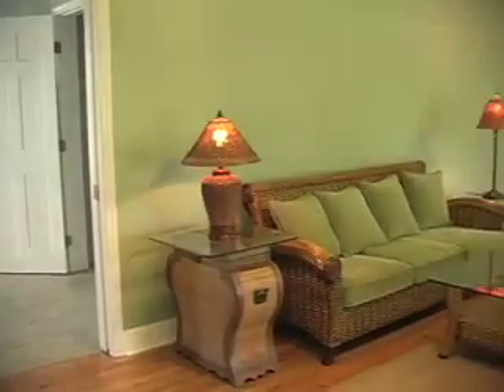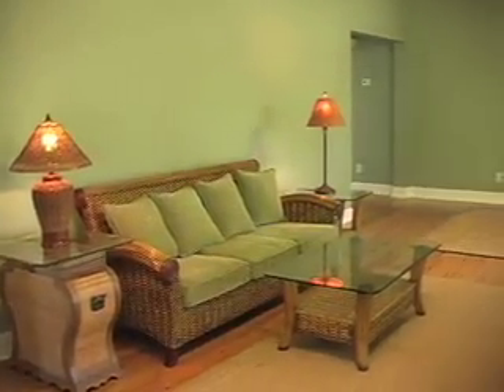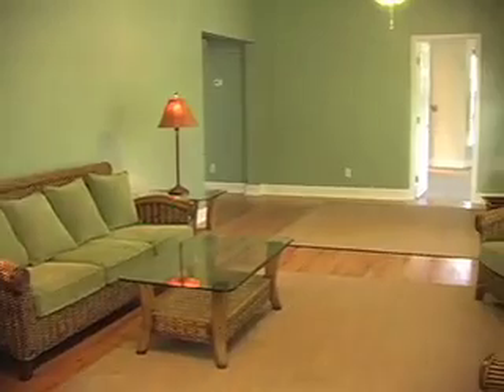24 Coffin Bluff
Beautiful home located on Saint Helena Island in South Carolina